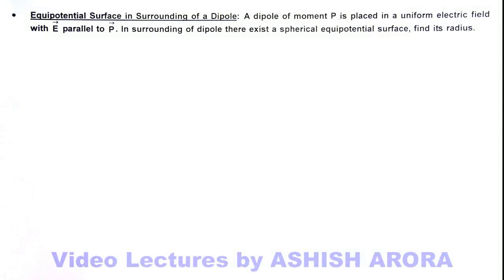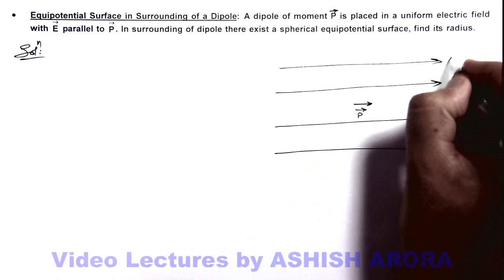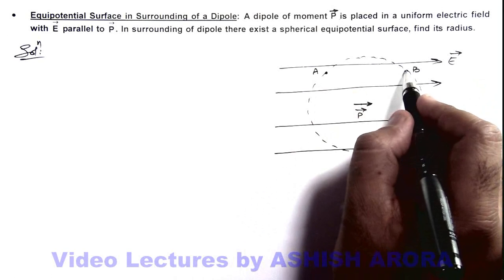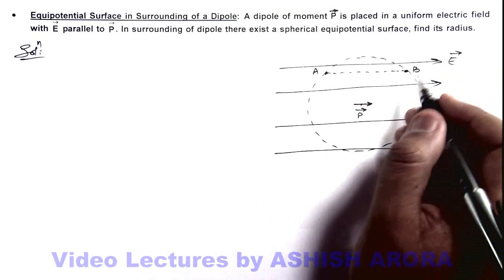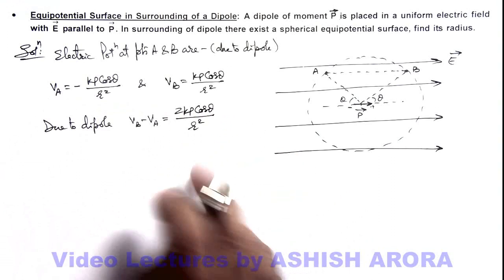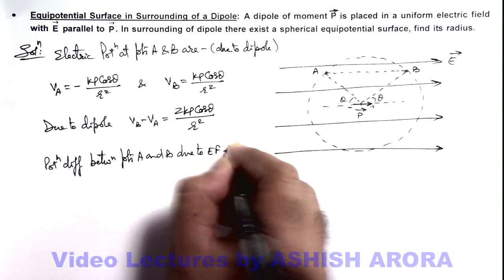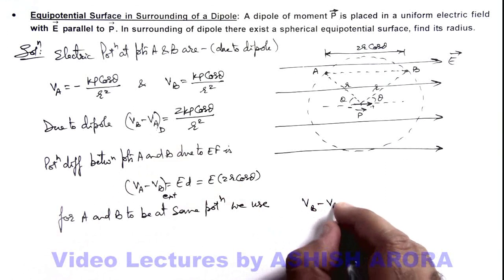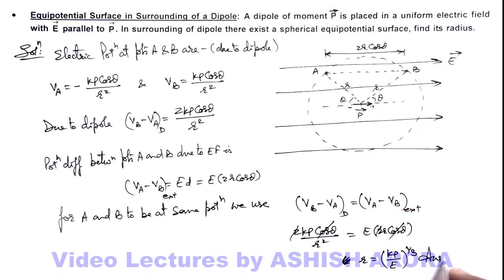23. Advance Illustration | Electric Force and Electric Field | Equipotential Surface in Surrounding